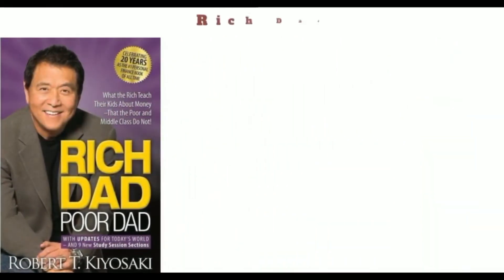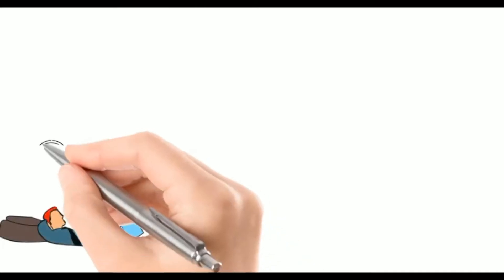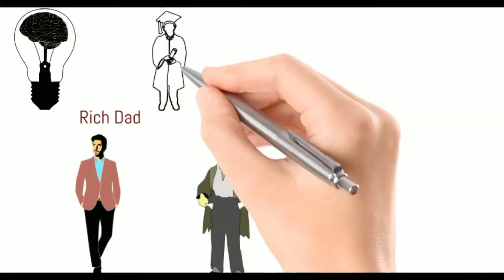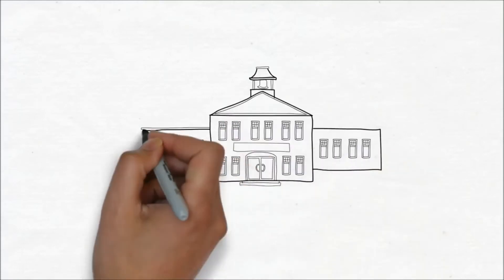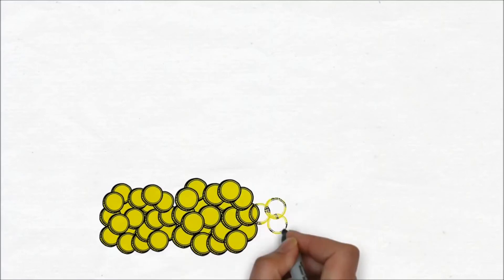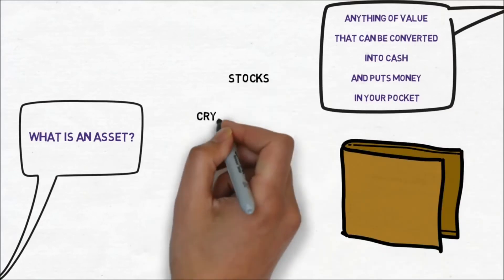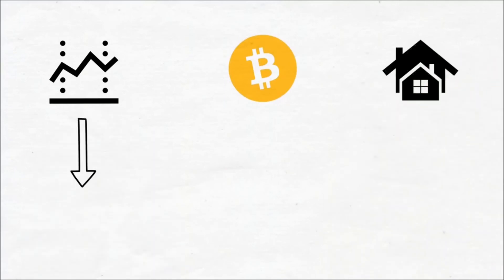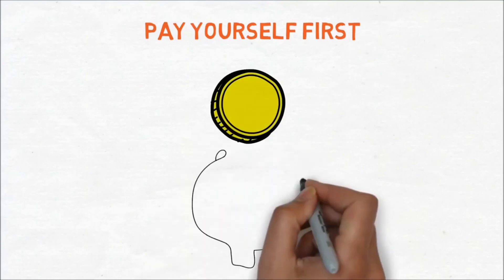Rich Dad Poor Dad by Robert Kiyosaki | Full Book Summary in english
I have the booktube newbie tag.I love booktubing and can say that i am a booktuber. I have a great interest in content writing too because i have taken the content writing full course. I have over 1000 books due to which i have created a bookhaul. I also create videos about self help books. Our channel is not less than book apps for free or free ebooks because these are content people buy for money yet you get free. I am an indian booktuber with great interest in learning. Why i love books? Because there are books that changed my life. I also make videos on fiction books,  nepali novels (in english) etc. Wanna get started? There are tons of amazon books pick one. Also from google books. You can also create ebook if you have enough knowledge.

About the channel:
-I upload videos related to book summary in hindi or say animated book summary in hindi.Hindi book summary are the most demanded ones.I have created a wheel of tbr too which we will discuss in coming videos about july tbr.